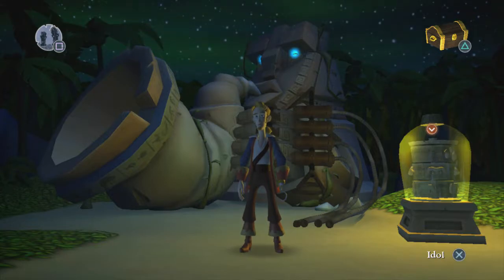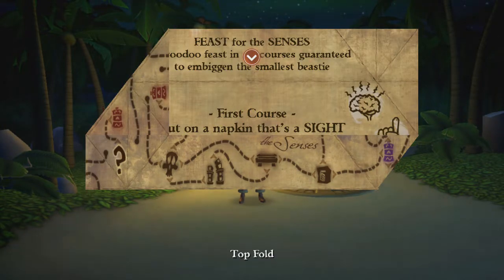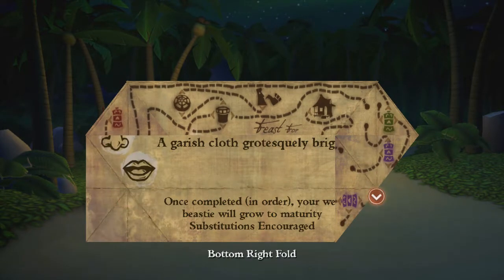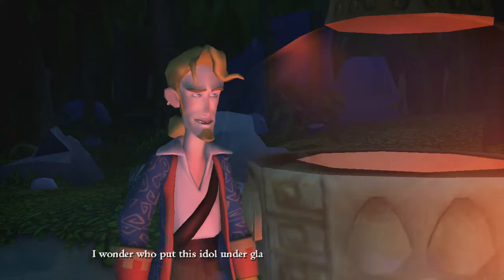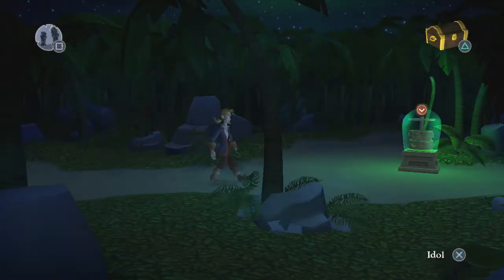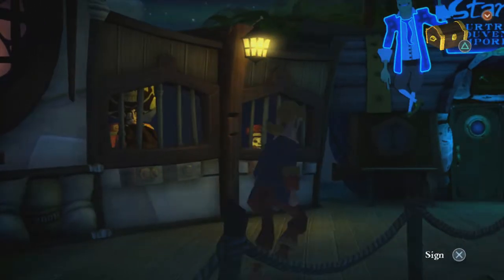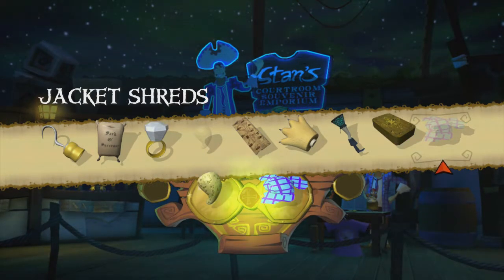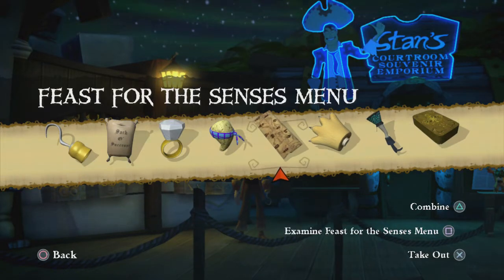THE FUGU JOLOKIA CHALLENGE!! - TALES OF MONKEY ISLAND (BLIND) #30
Welcome back to part 30 of my blind let's play series of Tales of Monkey Island; the fifth and final instalment in the Monkey Island game collection! After collecting all of the pieces to assemble to Cutlass of Kaflu, we attempt to save Elaine who has once again been captured by LeChuck but things take a wrong turn when we accidentally turn LeChuck into a human and manage to give ourselves the Pox of LeChuck! Guybrush then sets out to find Elaine and cure himself of the pox before it's too late!

In this episode, we finally figure out how to get to the question mark area from the Red Idol and discover a Chest there which is from the Voodoo Lady's house! We open it using the Hook and find her Tarot Cards inside, one of which is the Sixth Sense! After some clues from viewers, I go back to Stan and use the LeChuck doll to lure in some moths and he panics and drops his coat in the floor which gives us our Napkin! Then we try to figure out the next two senses! We go to Club 41 where a new challenge involving a hot pepper is being held! It's called the Fugu Jolokia challenge and involves licking a pepper for 11 seconds! We try but it's too spicy so we go to DeSinge's Lab to numb Guybrush's tongue, go back and use the Hook to pick the pepper up and win the challenge! We need to find the smell object next!

Tales of Monkey Island is a 2009 graphic adventure video game developed by Telltale Games under license from LucasArts. It is the fifth game in the Monkey Island series, released nearly a decade after the previous installment, Escape from Monkey Island. Developed for Windows and the Wii console, the game was released in five episodic segments, between July and December 2009. In contrast to Telltale's previous episodic adventure games, whose chapters told discrete stories, each chapter of Tales of Monkey Island is part of an ongoing narrative. The game was digitally distributed through WiiWare and Telltale's own website, and later through Steam and Amazon.com. Ports for OS X, the PlayStation Network, and iOS were released several months after the series ended.

Players assume the role of pirate Guybrush Threepwood, who—while attempting to destroy his nemesis, the undead pirate LeChuck—accidentally releases a voodoo pox across the Gulf of Melange. With the assistance of his wife, Elaine Marley–Threepwood, Guybrush seeks out a cure. The game was conceived in late 2008, due to renewed interest in adventure game development within LucasArts. It was developed concurrently with LucasArts' special edition of the 1990 title The Secret of Monkey Island; LucasArts oversaw production of Tales of Monkey Island, and ensured that it matched the remake in certain areas, such as art direction. Production began in early 2009; franchise creator Ron Gilbert was involved in project planning, while development was led by Dave Grossman, who co-designed the first two Monkey Island games. The game's music was composed by Michael Land, and the core cast of The Curse of Monkey Island reprised their voice roles.

Tales of Monkey Island received generally positive reviews. Critics praised the game's story, writing, humor, voice acting and characterization; 1UP.com described Guybrush as Telltale's strongest and most expressive character yet. The game's music and graphics were also lauded. Complaints focused primarily on the perceived erratic quality of the game's puzzle design, a weak supporting cast in the early chapters, and the game's control system. Tales of Monkey Island garnered several industry awards, and was Telltale's most commercially successful project until Back to the Future: The Game.